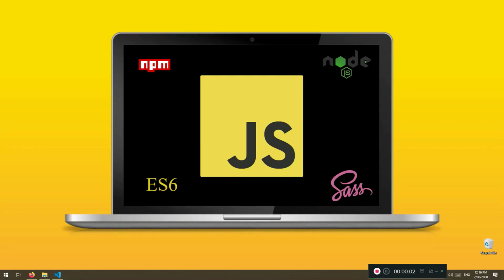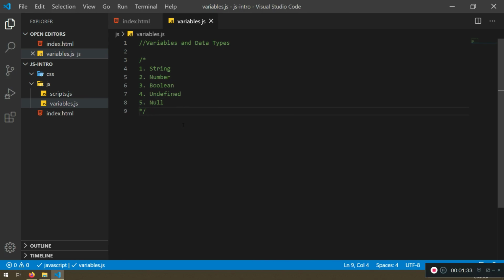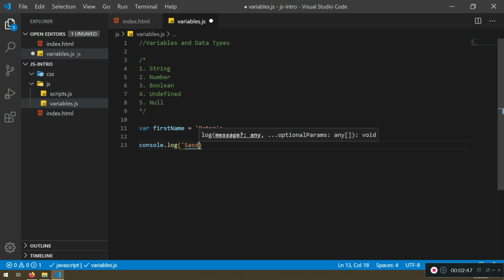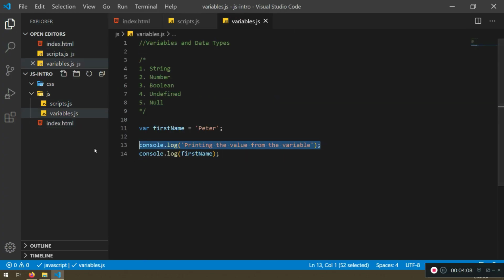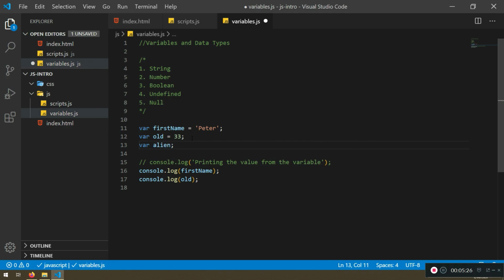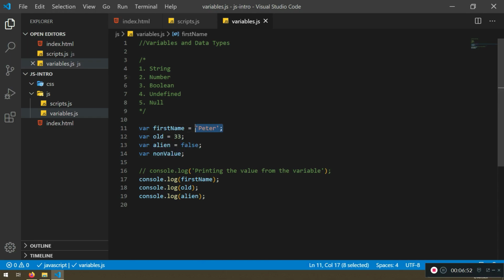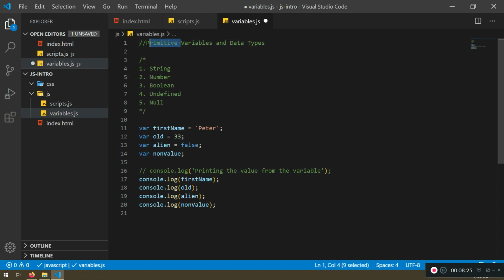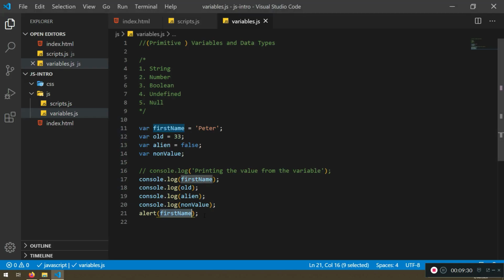3 Primitive Javascript Data Types And Alert Box 3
Master JavaScript Full Course [2020] With Real App\Projects! Javascript Tutorials for beginners. Learn JavaScript

FOLLOW ME

--- QUESTIONS? ---

javascript full course #2020 master javascript functions tutorial web development from scratch beginners coding web development theodorecoding basic js js scripts full 2020 course javascript crash course Javascript tutorial for beginners.